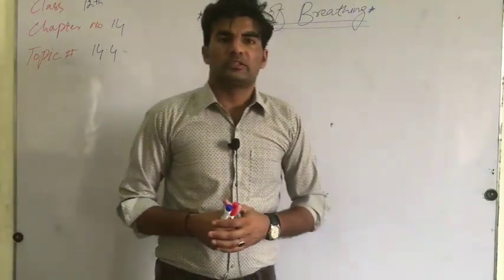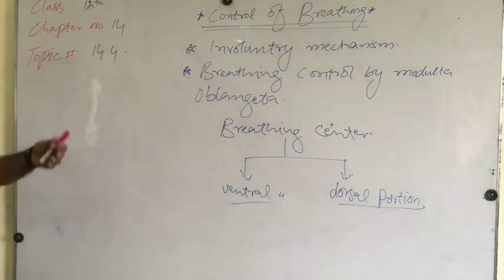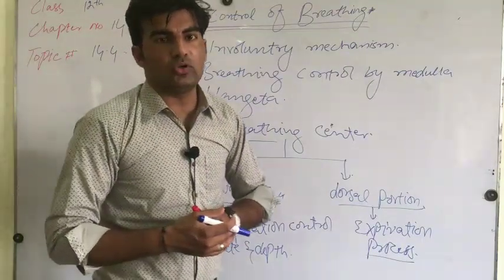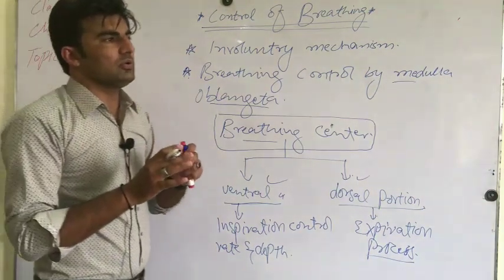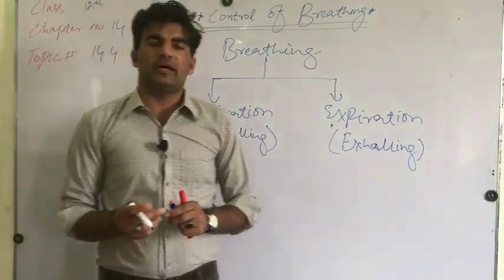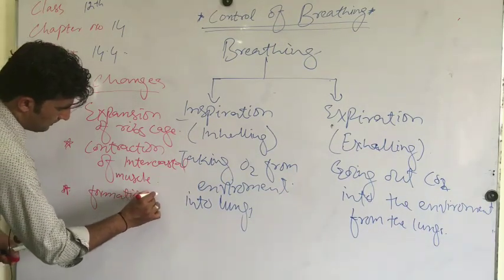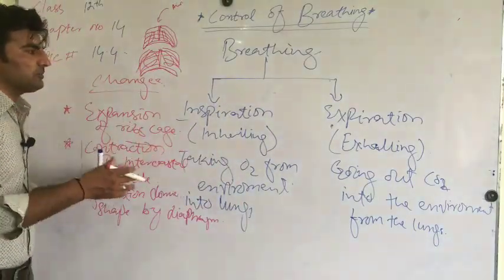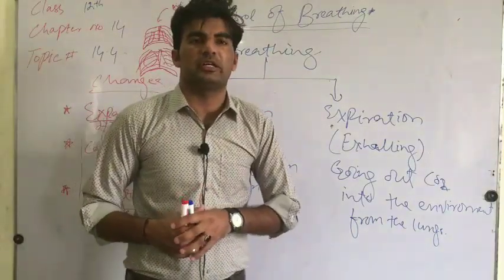Biology Chapter:14 class:12 Topic:Breathing control mechanism